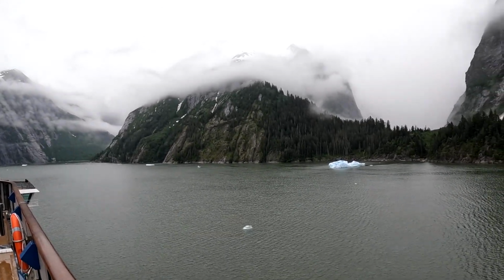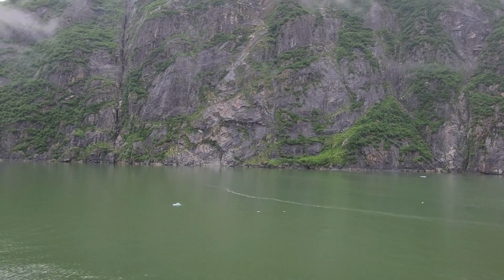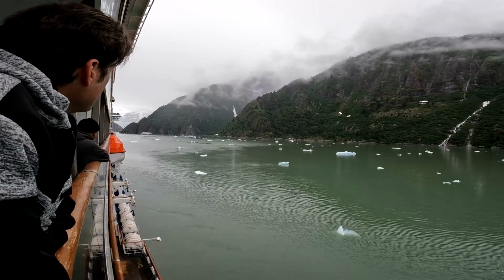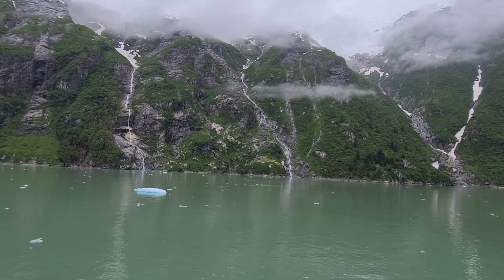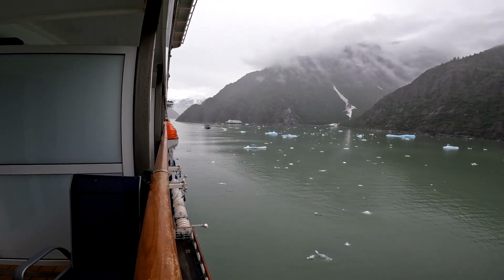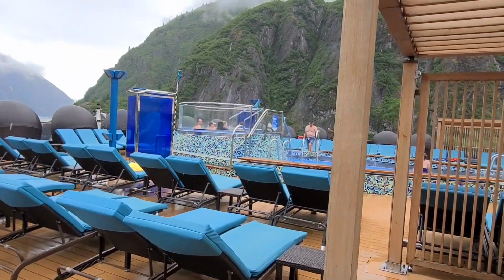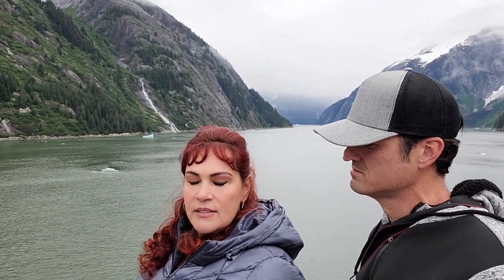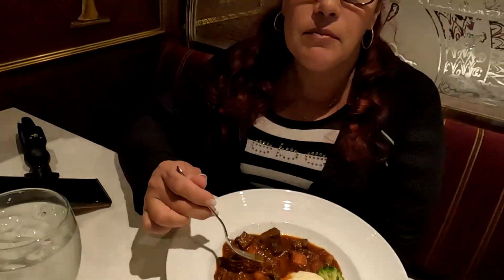Tracy Arm Fjord Alaska 2022 | What To Expect! | Cruise Carnival Spirit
Another day on the Carnival Spirit cruise ship headed for Tracy Arm Fjord Alaska. If you have never been to Tracy Arm or you want to get here, you can see in this travel video what to expect in this wonderful place. We hope you like this Alaska travel video